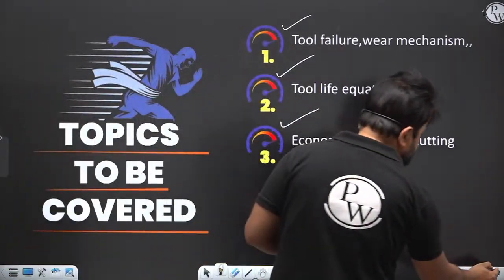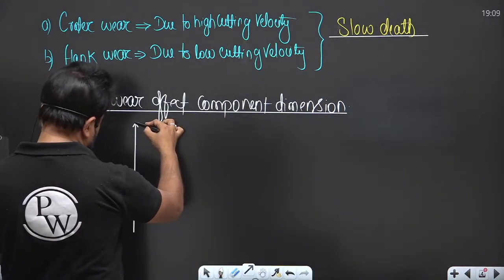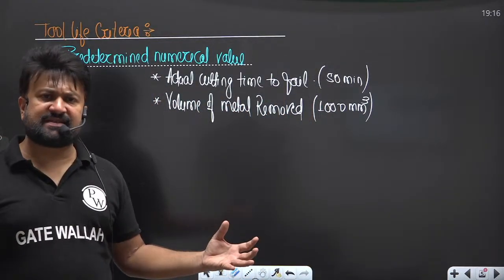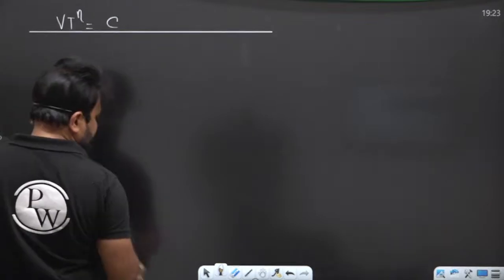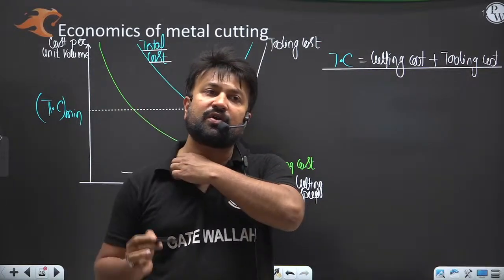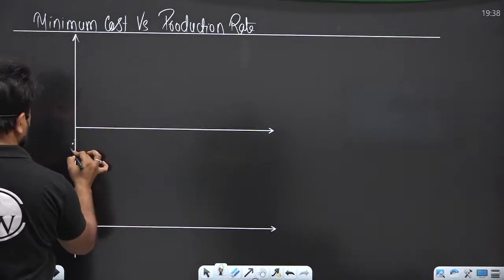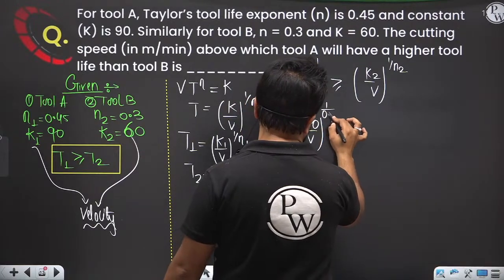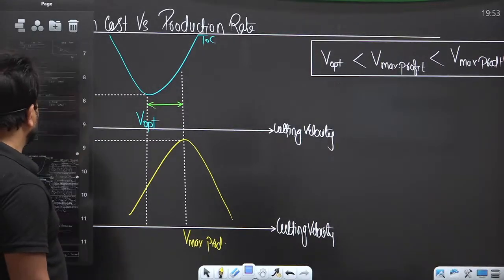Production Technology 1 - 07 | Tool Wear Tool Life & Machinability | ME | Gate 2024 Series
💪PW is here for your GATE 2024/2025 Preparation💪

✅ Class Notes
✅ DPP PDFs